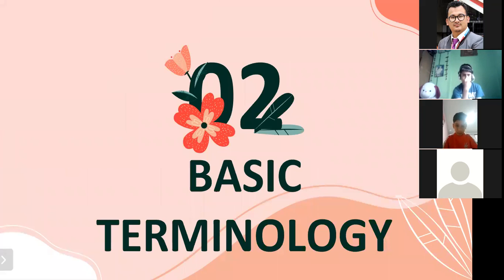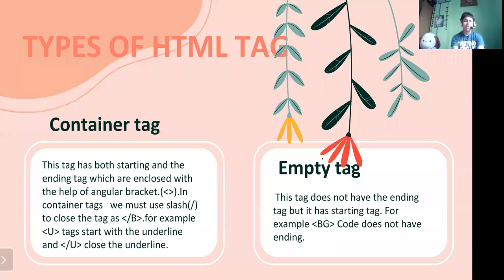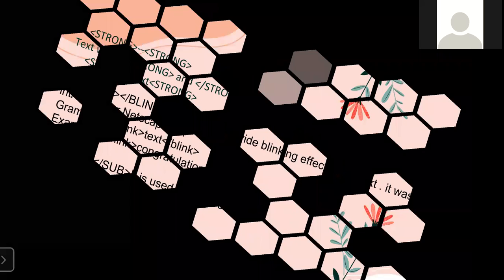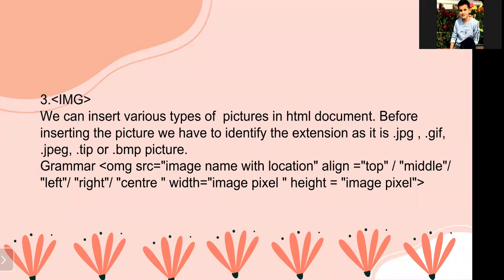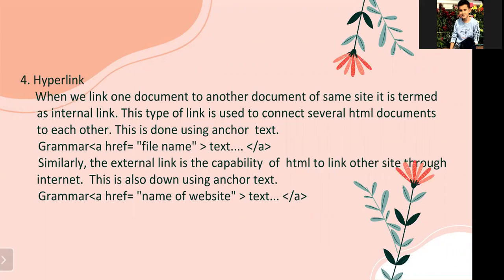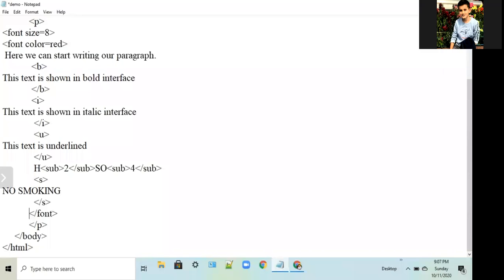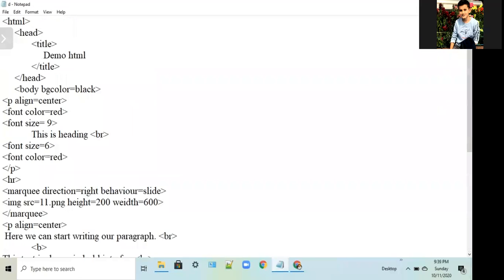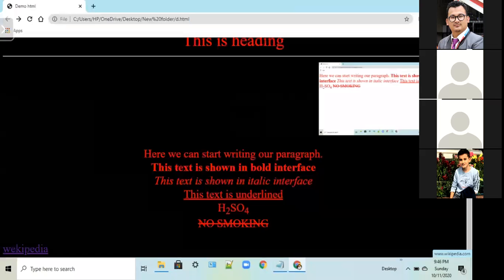Grade 8 Online PowerPoint Presentation 2077 | Piyush & Group | HTML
I'm trying to bring educational and informative videos related to Computer Science.